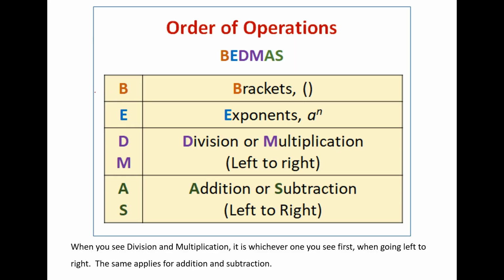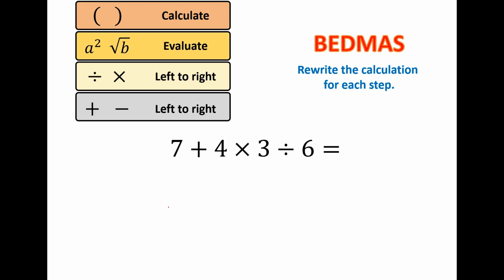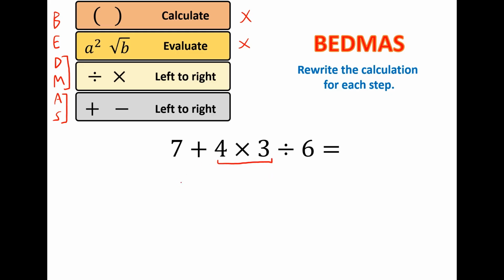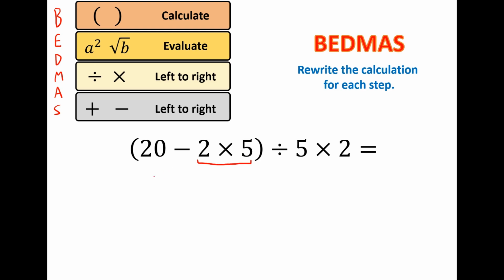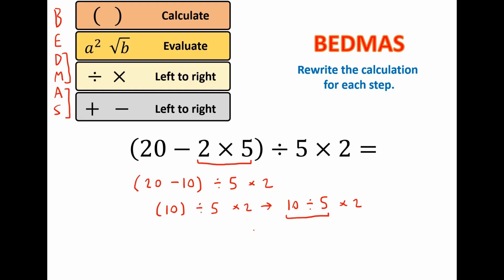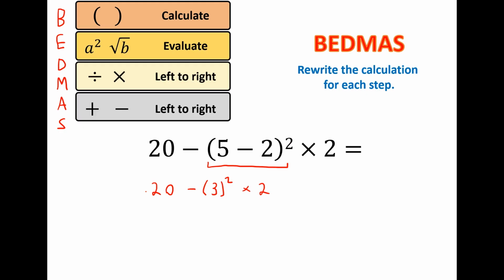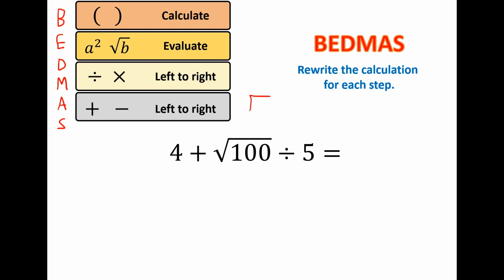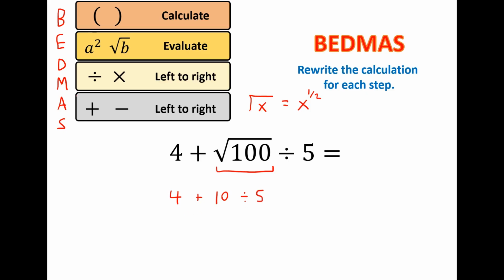Order of Operations (BEDMAS)